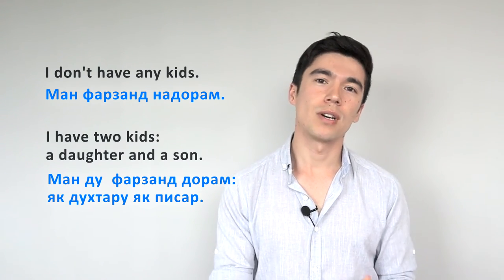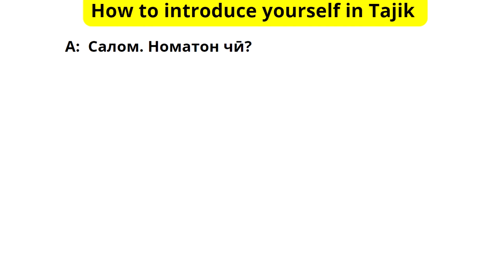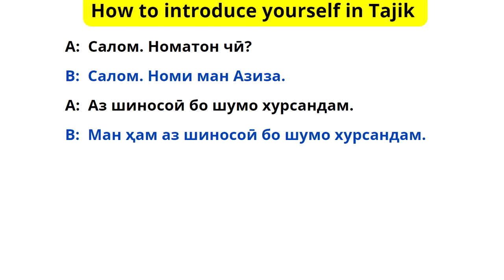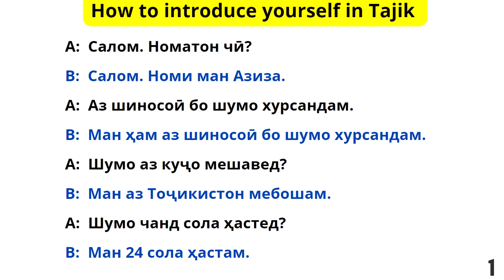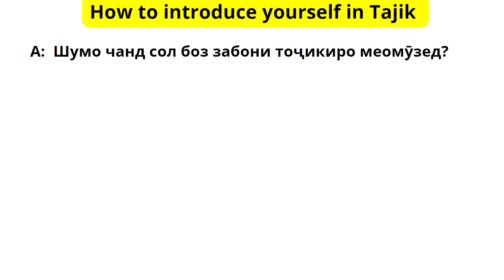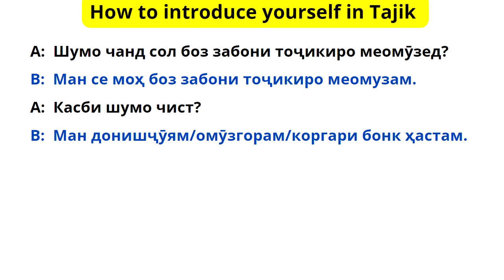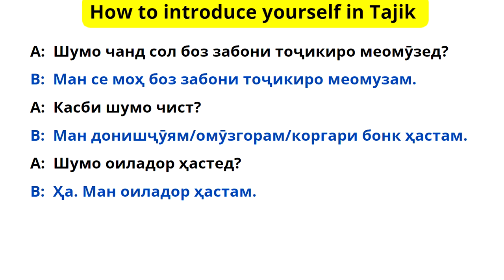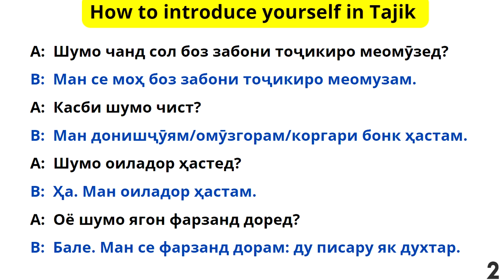How to introduce yourself in Tajik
In this video, you will learn how to introduce yourself in Tajik.